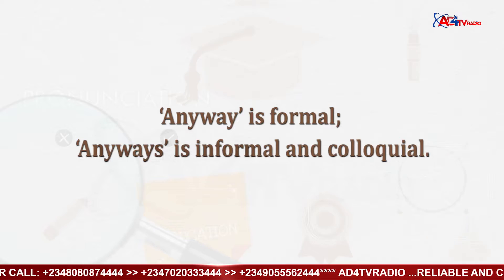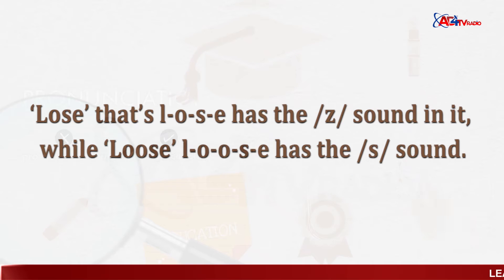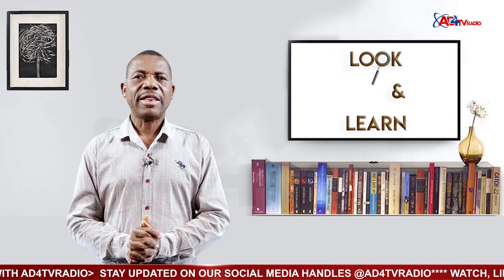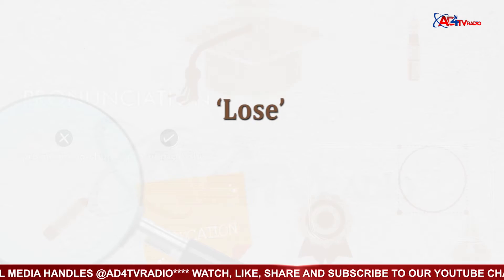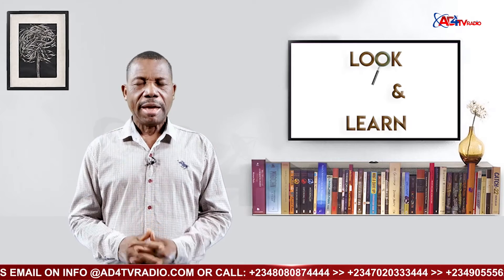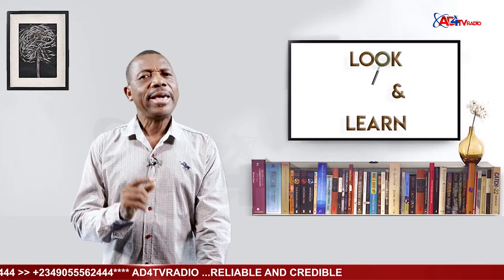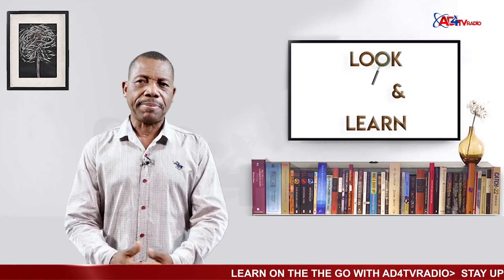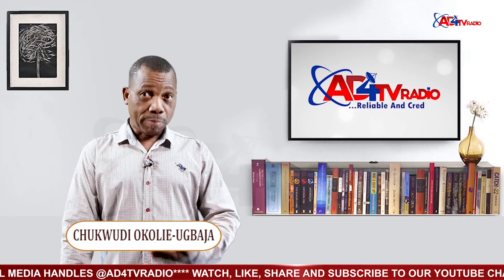QUEST FOR CORRECT ENGLISH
On this episode of LOOK AND LEARN, we take a look at QUEST FOR CORRECT ENGLISH
Watch to the full episode for more details